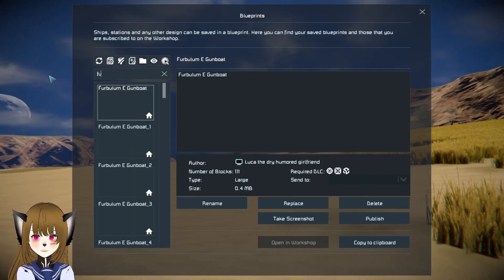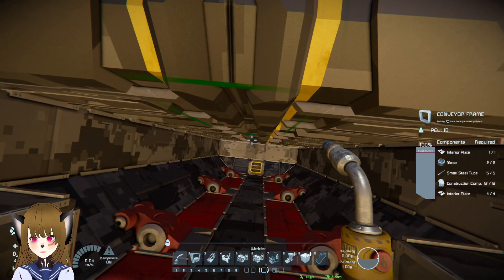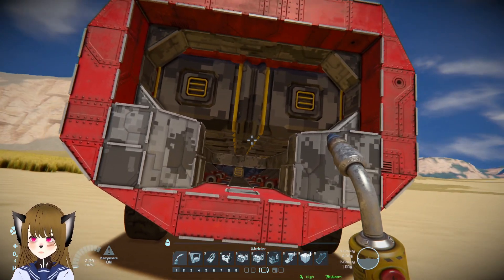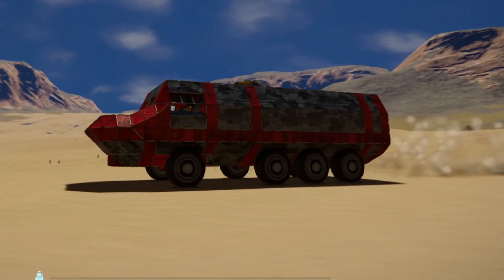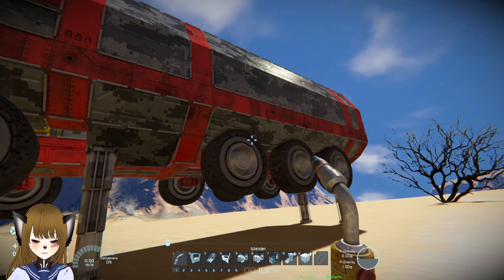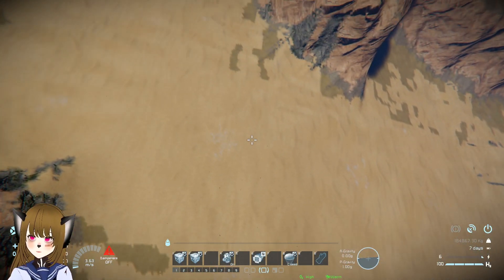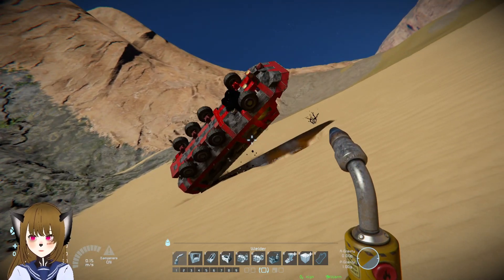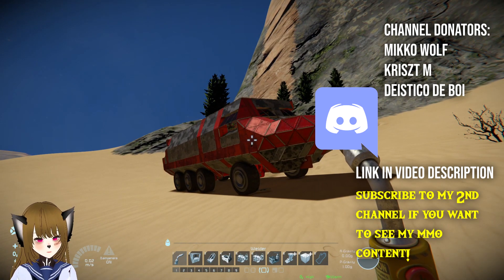Less Popular Workshop Vehicles can be Quirky, Space Engineers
A short video of Fury APC-modern compatable by Crazeyfrog001 on Space Engineers, the Fury APC is one of the quirky less-popular workshop items and vehicles which actually has quite smart design features, and a testament that less popular workshop items probably deserve more appreciation